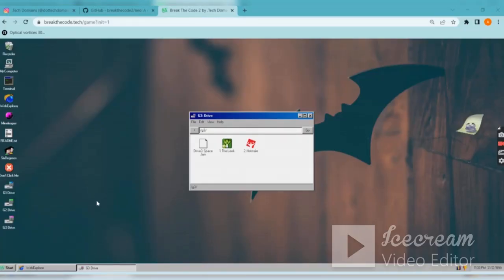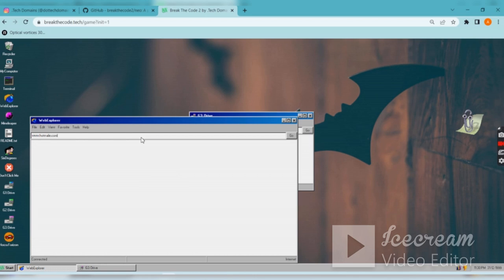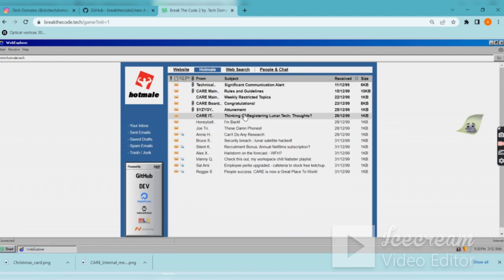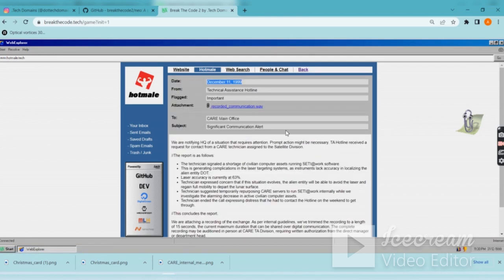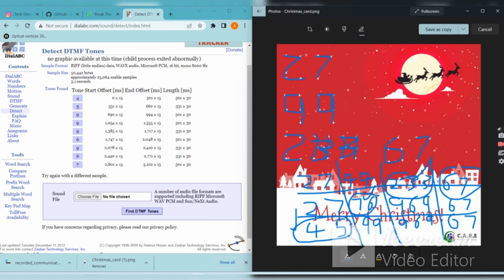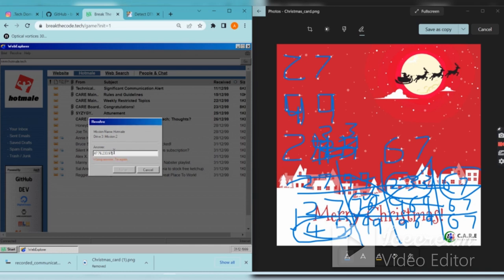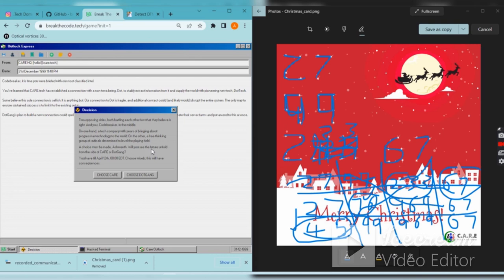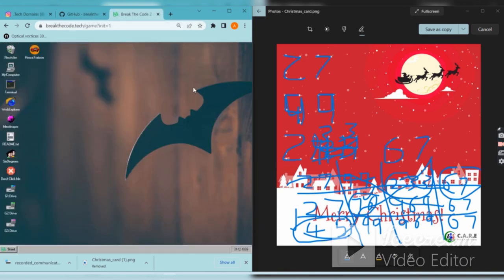Hotmale breakthecode2 hackathon coding